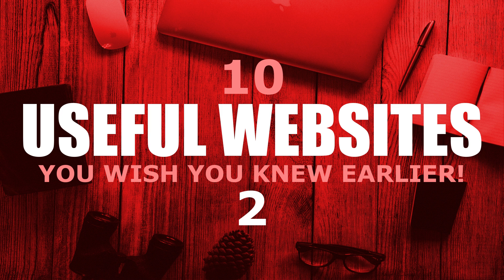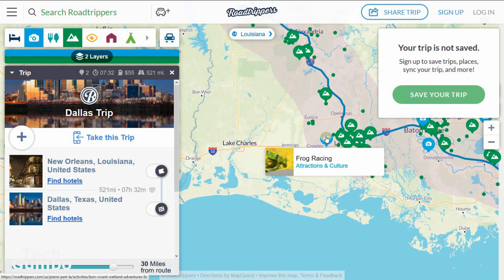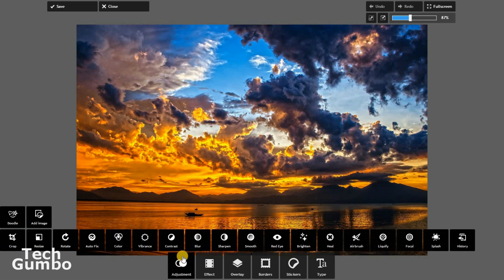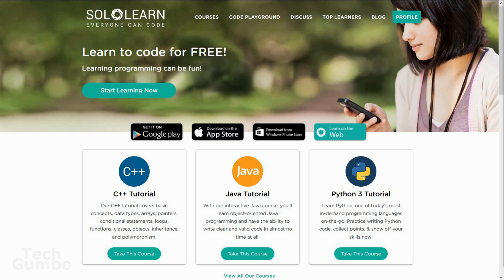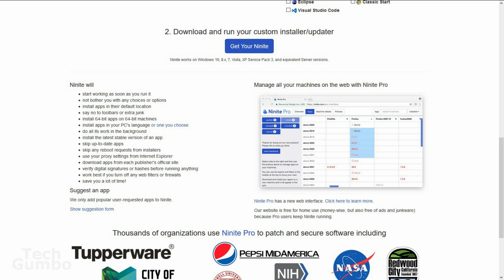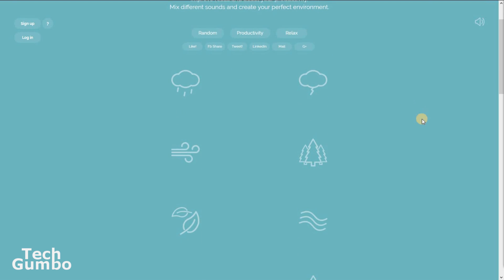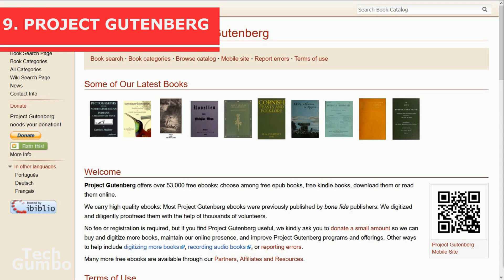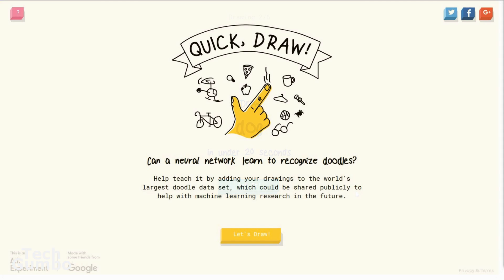10 Useful Websites You Wish You Knew Earlier! 2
These are 10 useful website that can help you in your daily lives. With these 10 cool sites, you might even learn something new.